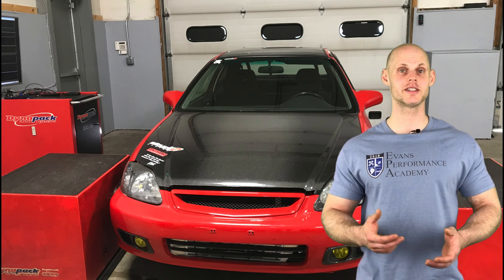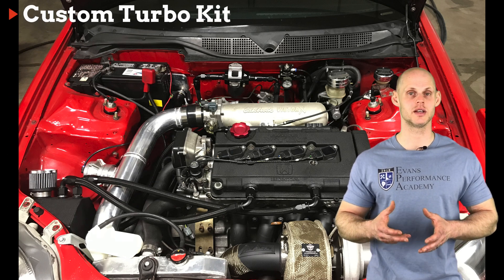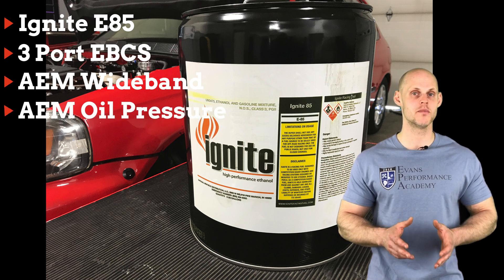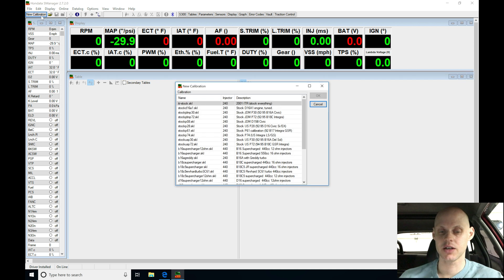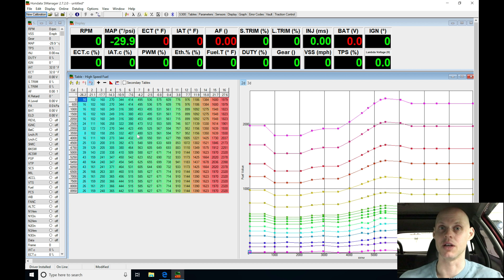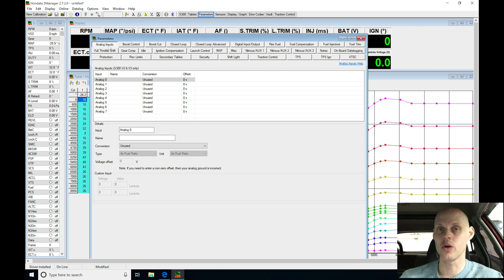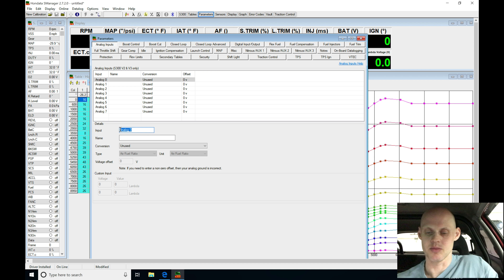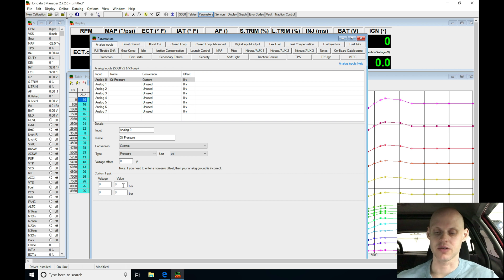s300 Live Training: Turbo B-Series EK Civic Part 1 | Evans Performance Academy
Follow along with lead instructor, Jeff Evans, as he walks you through creating the base calibration file using Hondata s300 to tune this turbocharged EK Civic with a built B18c engine on E85.